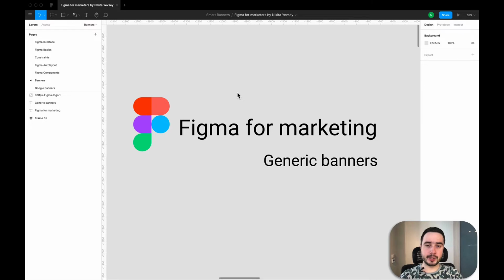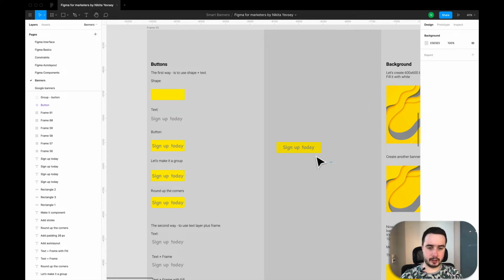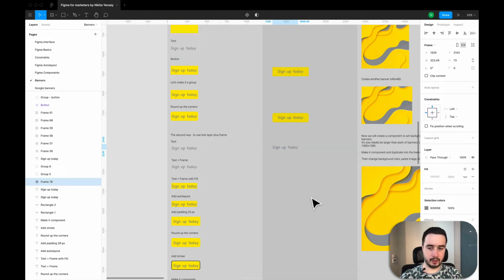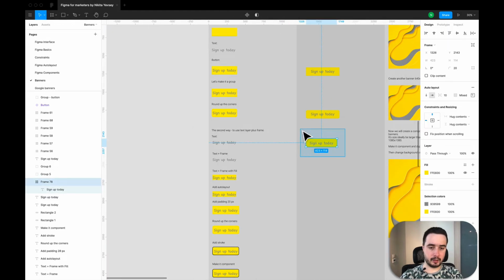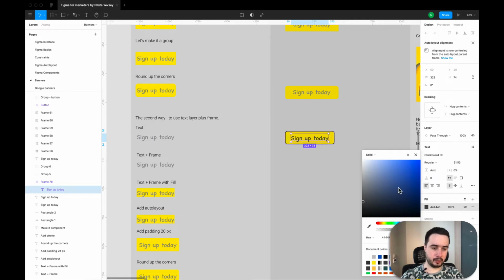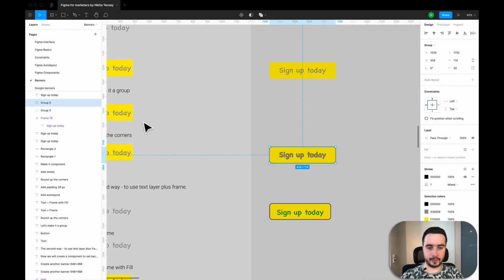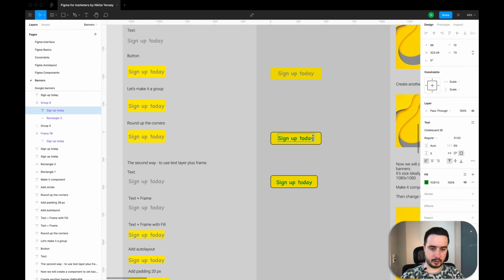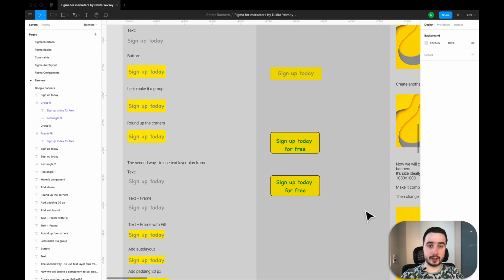7.2 - Generic banners - Buttons - Figma for Digital Marketing and Growth Hacking